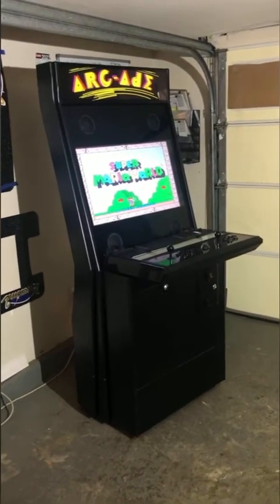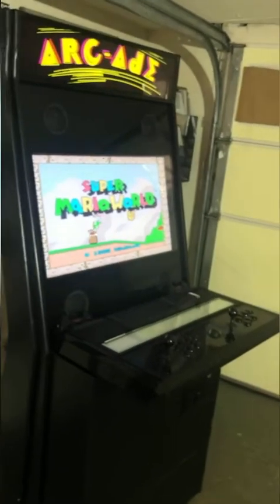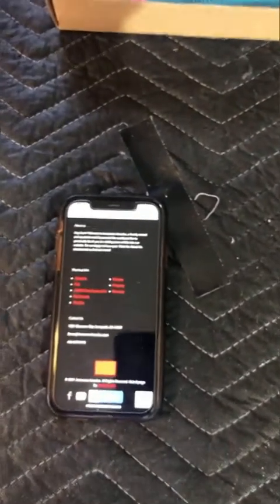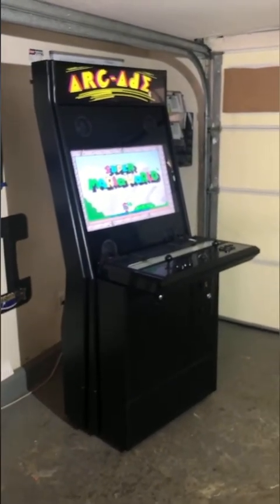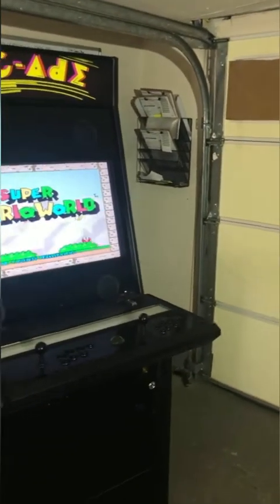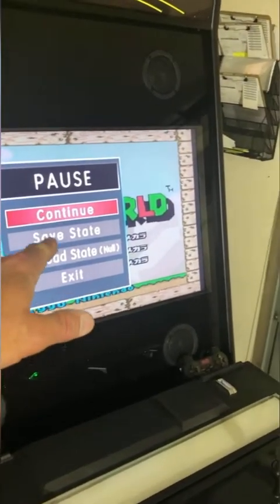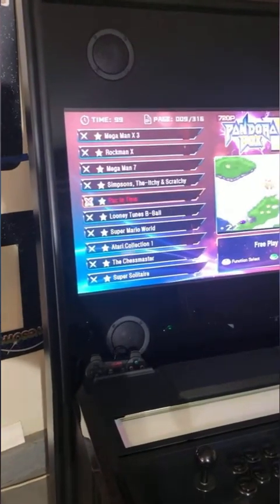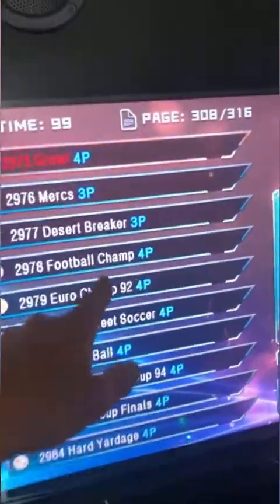Typhoon Arcade from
Here is our black Typhoon Arcade shown with optional base and ARCADE Marquee.